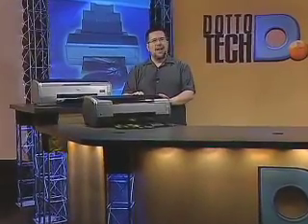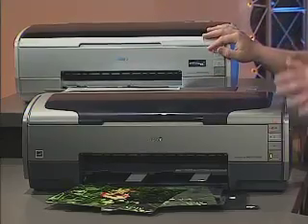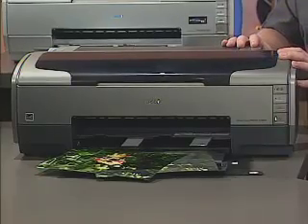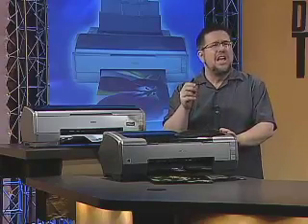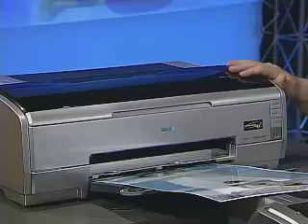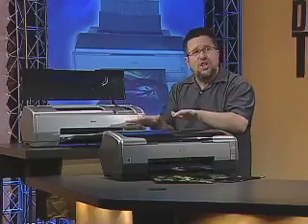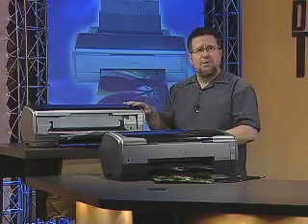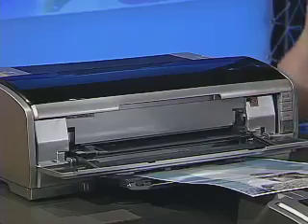Dotto Tech Season 6 Episode 7-Aliens Among Us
In this show Steve looks at the Epson R1800 and R2400 Printers. These are high end printers designed primarily for the serious photographer. Steve also looks at the Alienware laptop and desktop computers that are custom built for the serious gamer.  If you're about to or just got a new computer then you'll want to pay close attention to Steve's demo of PC Mover by Laplink where he shows you how easy it is to move the contents from your old computer to your new one. On Tech Toys Caroline looks at Trackstick, a GPS logging gadget that keeps track of where you've been so you can have a virtual record of your journeys.